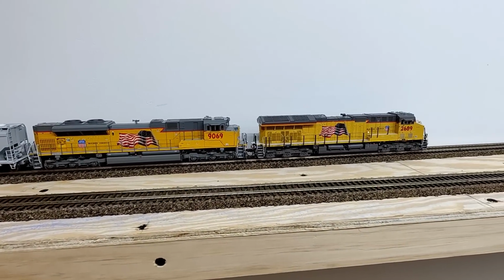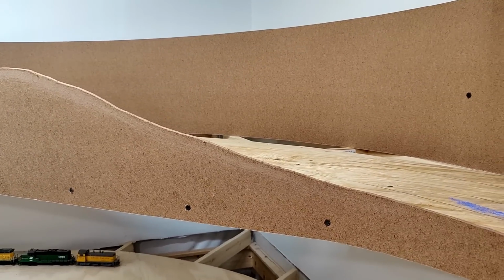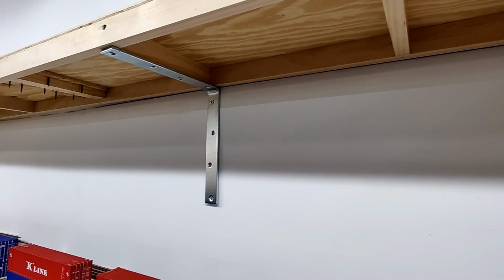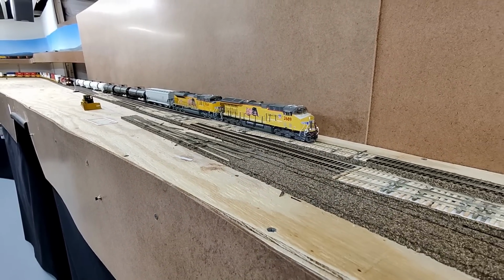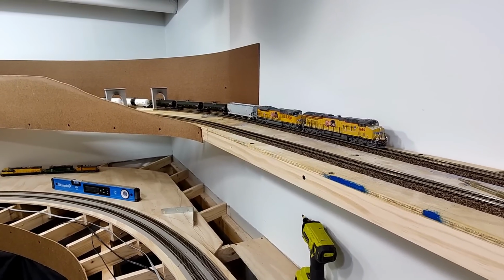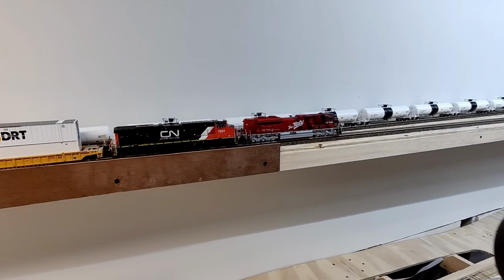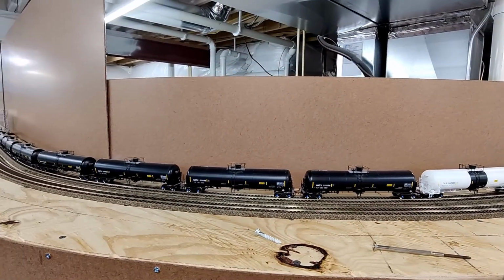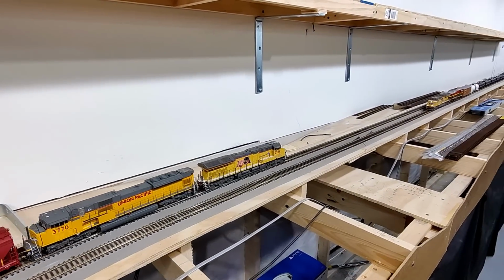S2022E40 More mainline at the Aspen Tunnels! Model Train Layout in action Union Pacific HO Scale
Episode 40 of season 2022 on the new HO Scale Union Pacific Railroad Evanston Subdivision; an N scale inspired HO layout. The layout is being built by Daryl Kruse, an experience modeler with articles in many national model train publications.  The UPRR Evanston Subdivision covers the original UP mainline from Green River, WY to Ogden, UT.  The layout will be a great railfan layout, but will also include lots of yard operations, local switching and MOW activity.
   This episode features more mainline at the Aspen Tunnels.
s2022e40